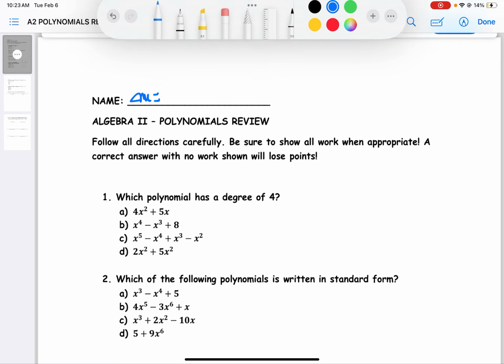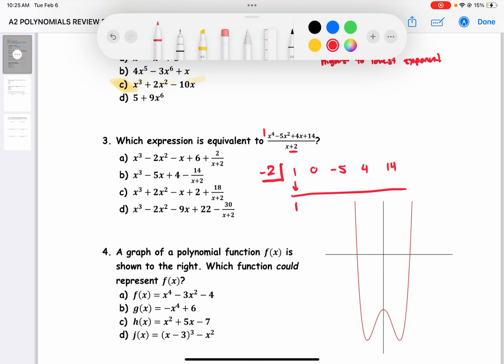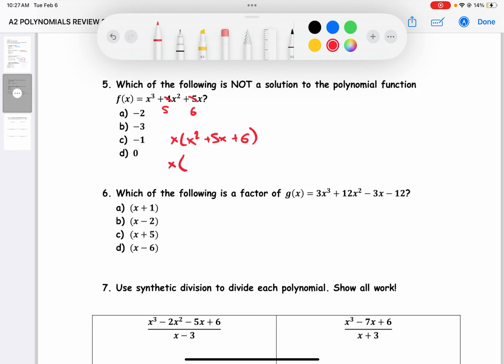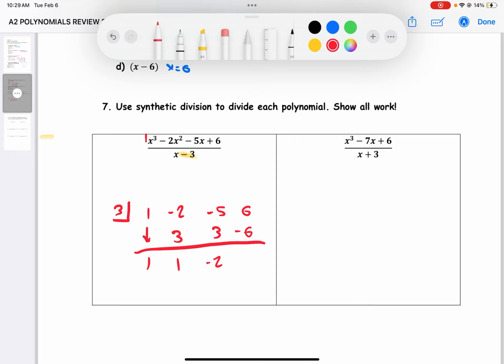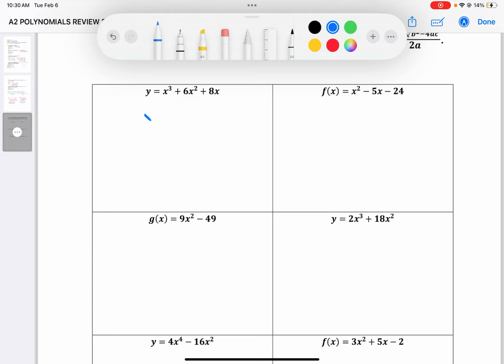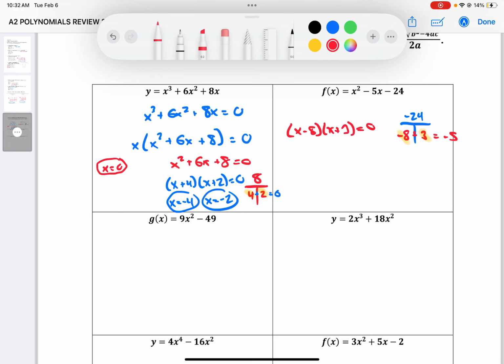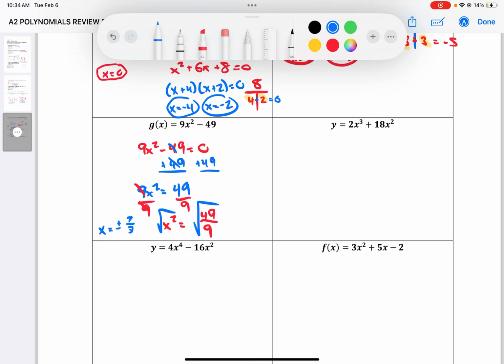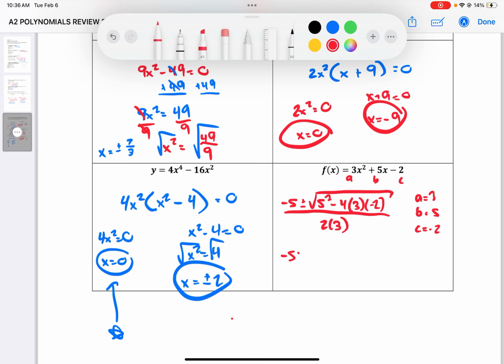POLYNOMIALS REVIEW A2 - Ez as PI!